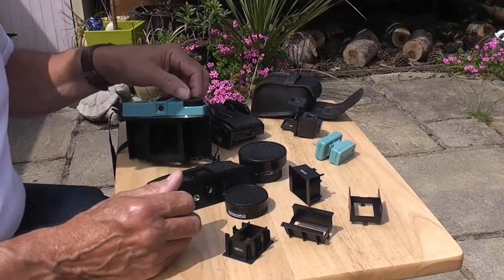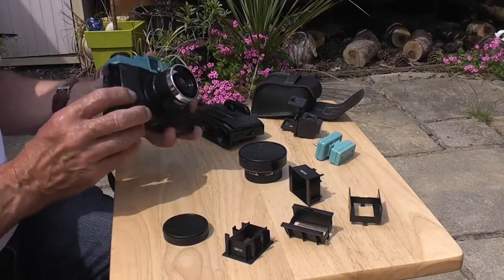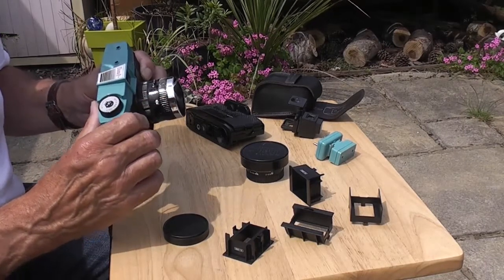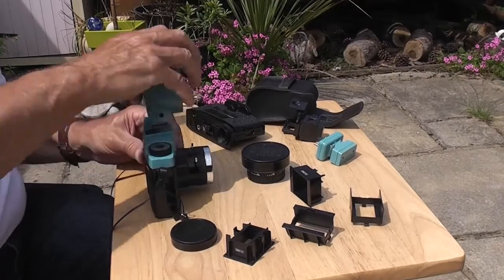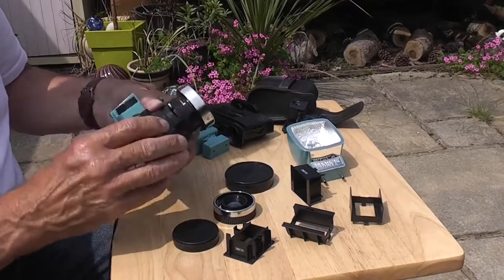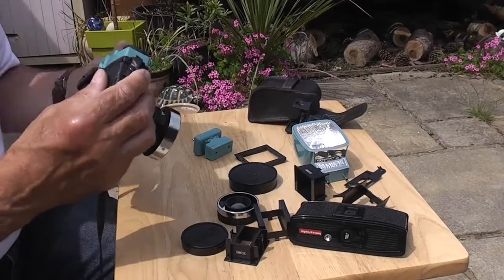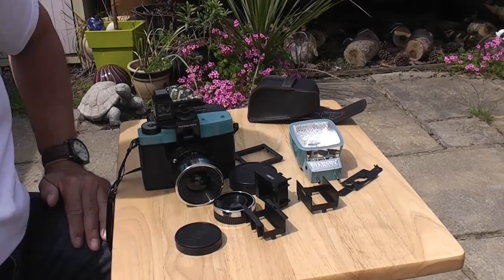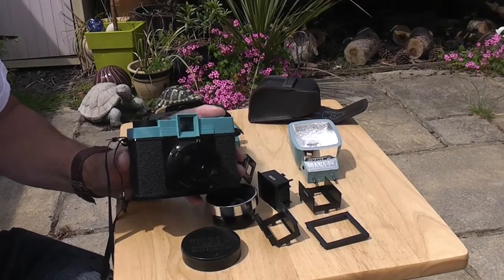Did you know your Diana F+ can do this?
Have a look at all the things your Diana F+ can do. A full strip down with examples and different inserts all shown in detail. Includes how to use the 35mm back and wide angle lens and viewfinder. Discover all you didn't know about this fun plastic camera. Why is the Diana so Popular and what does the +F stand for.
A cheap way to enter  medium format film photography, yet at the same time experiment with lomography